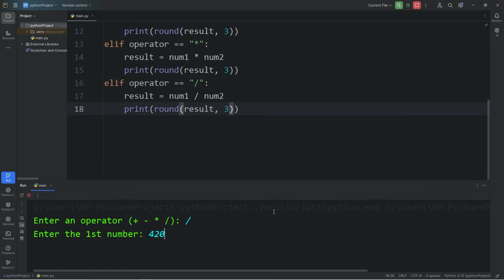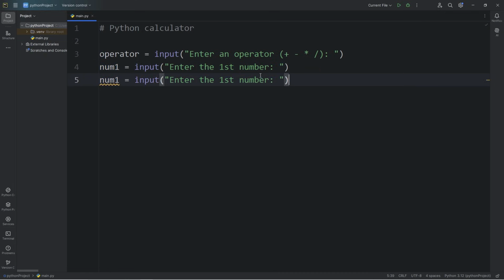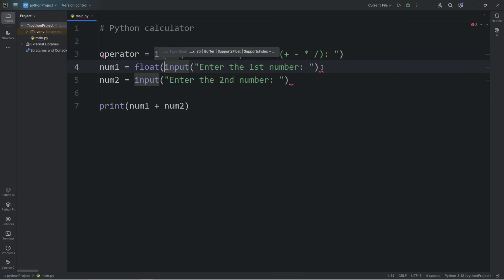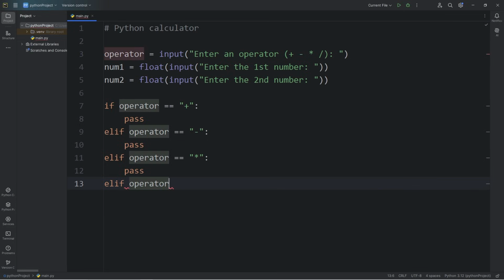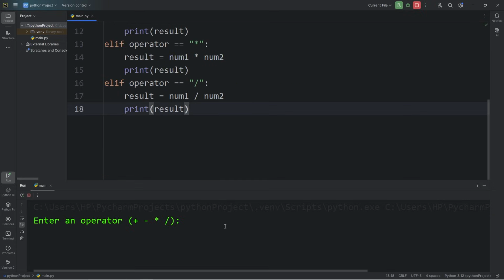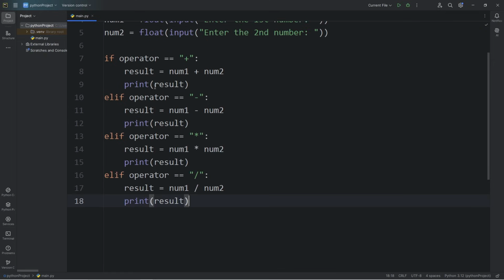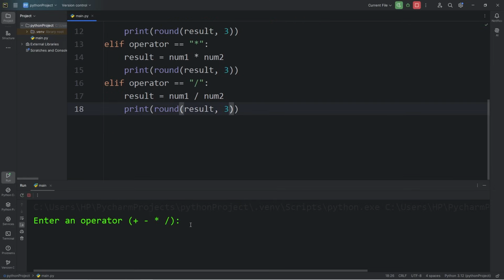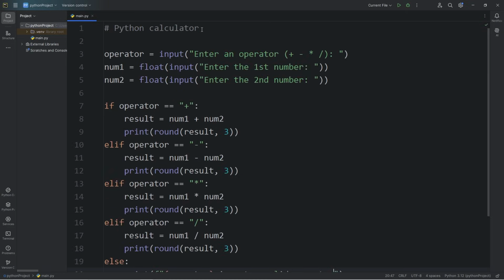Let's code a simple python calculator! 🧮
# Python calculator
operator = input("Enter an operator (+ - * /): ")
num1 = float(input("Enter the 1st number: "))
num2 = float(input("Enter the 2nd number: "))

if operator == "+":
   result = num1 + num2
   print(round(result, 3))
elif operator == "-":
   result = num1 - num2
   print(round(result, 3))
elif operator == "*":
   result = num1 * num2
   print(round(result, 3))
elif operator == "/":
   result = num1 / num2
   print(round(result, 3))
else:
   print(f"{operator} is not a valid operator")